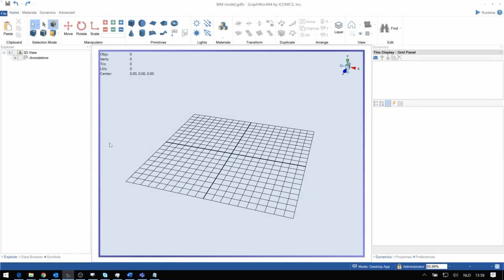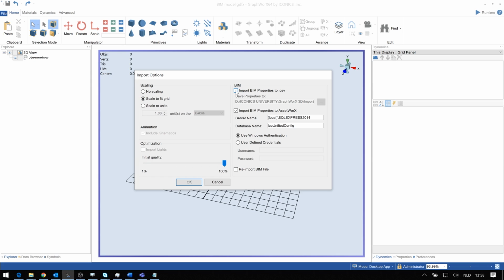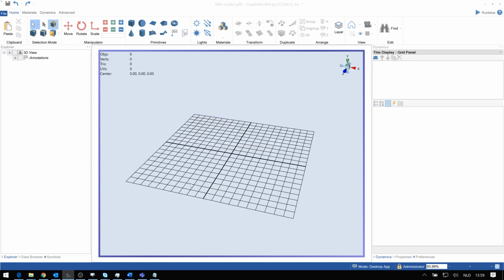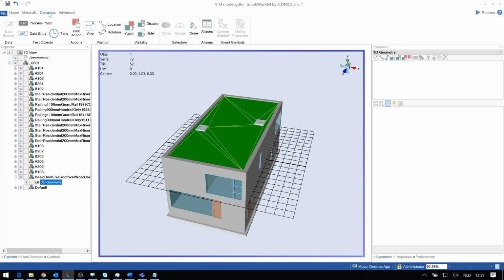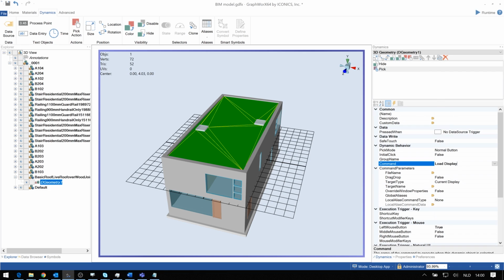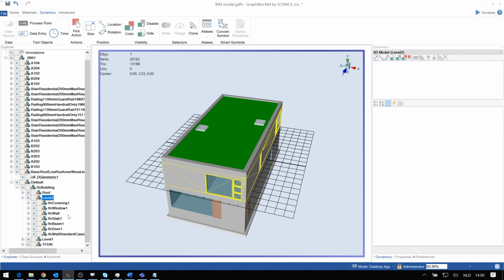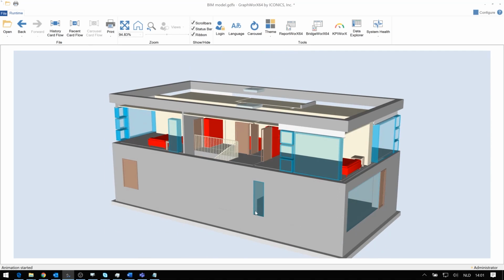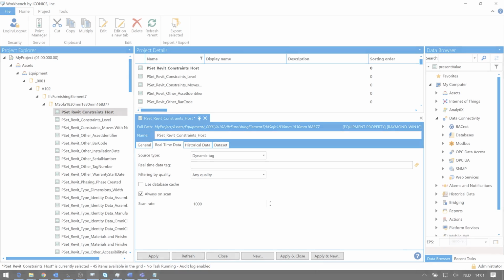Iconics GraphWorx 3D Graphic 6 Importing BIM Models